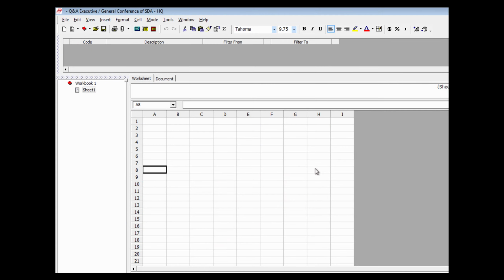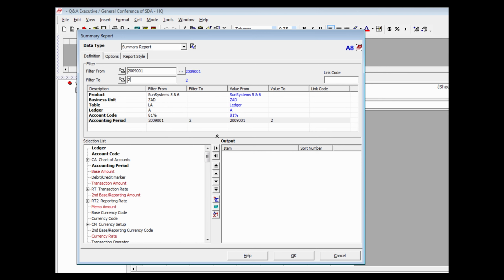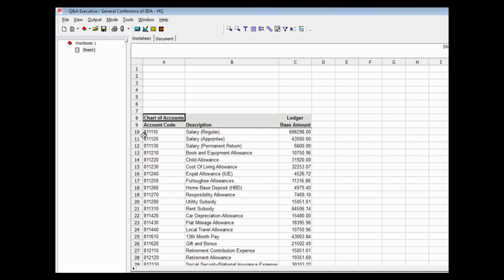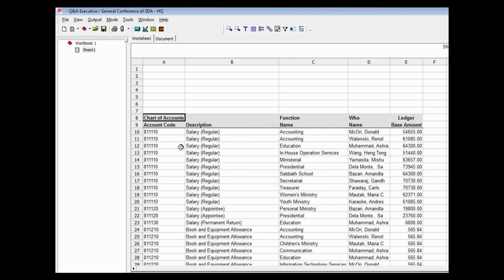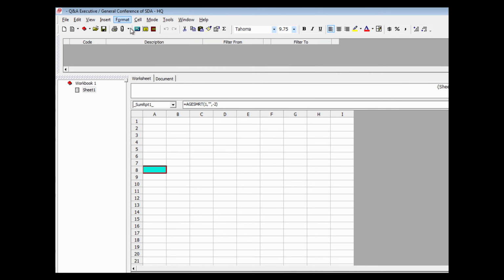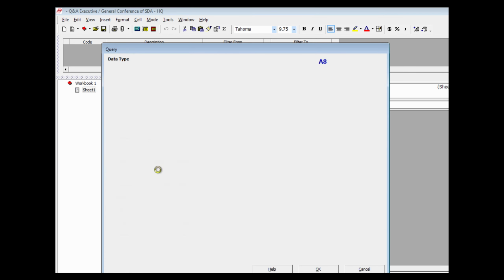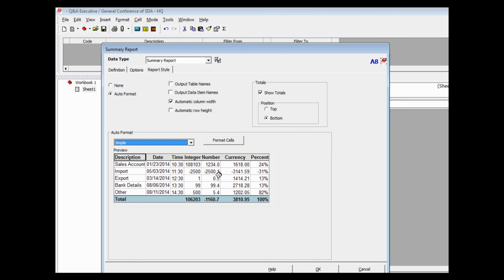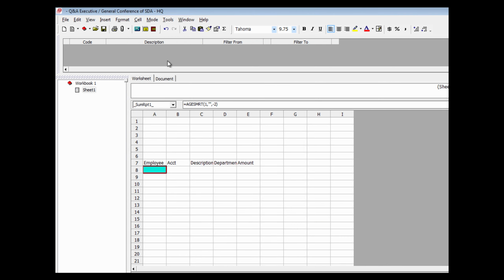QA5B Summary Report